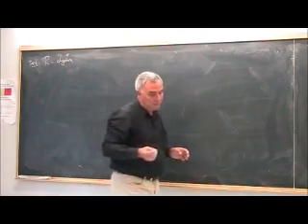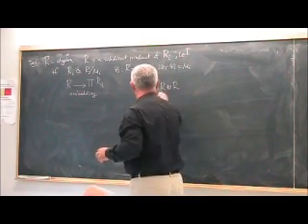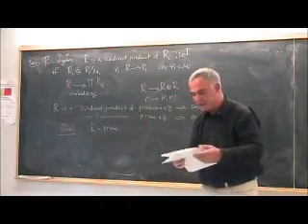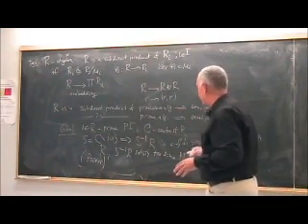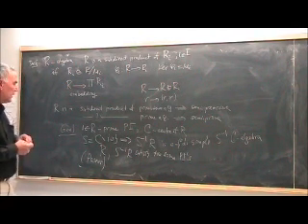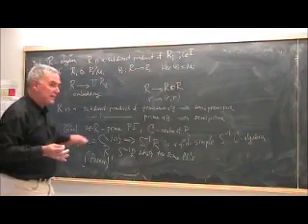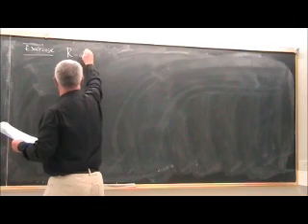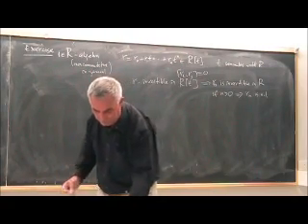V. Drensky - Intro to PI-Algebras, Lecture 3 (Part 5 of 6)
Vesselin Stoyanov Drensky
Introduction to PI-Algebras
Algebra Week 2008